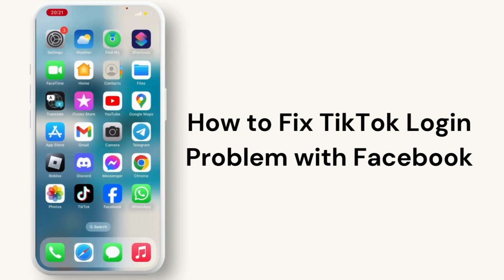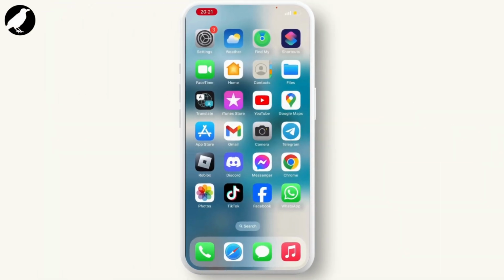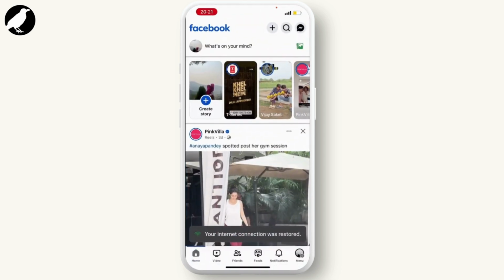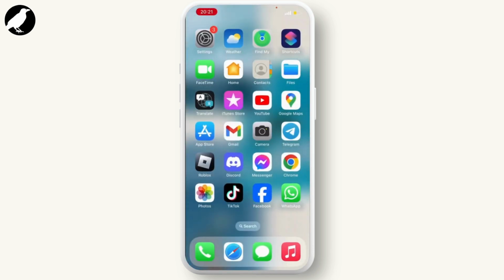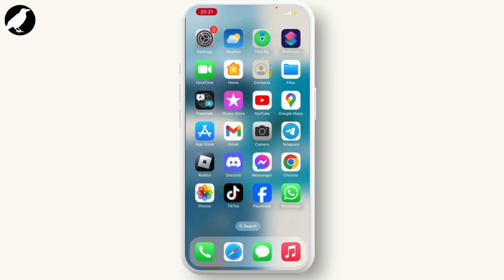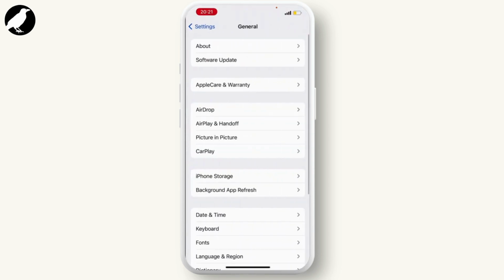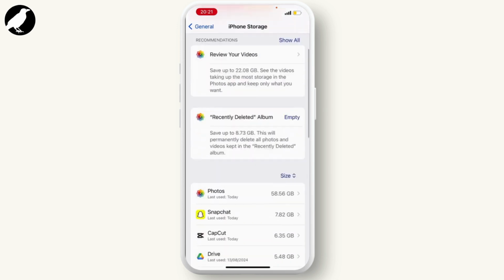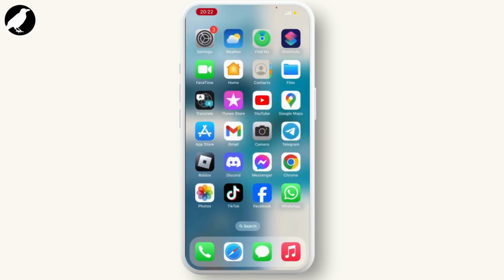How to Fix TikTok Login Problem with Facebook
Learn how to fix TikTok login problems with Facebook in this step-by-step guide. Whether you're unable to authorize TikTok on your iPhone or having issues linking your Facebook account, this tutorial will help you solve the problem quickly.

In this video, you'll discover how to fix the TikTok login problem with Facebook. You'll also learn how to link your Facebook account to TikTok and troubleshoot the "unable to authorize" error on iPhone.

Timestamps:
0:00 Introduction
0:15 Step 1: Accessing TikTok Login Settings
0:25 Step 2: Linking Facebook Account
0:35 Step 3: Troubleshooting Authorization Issues